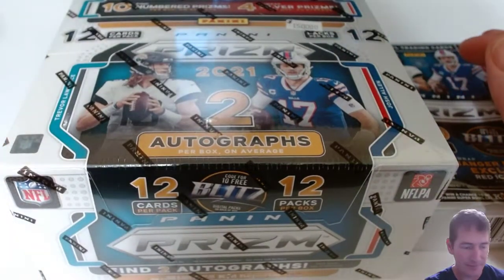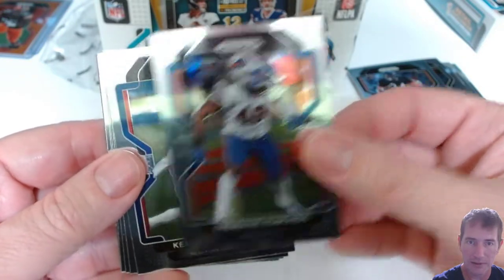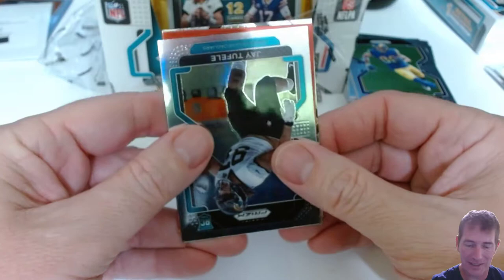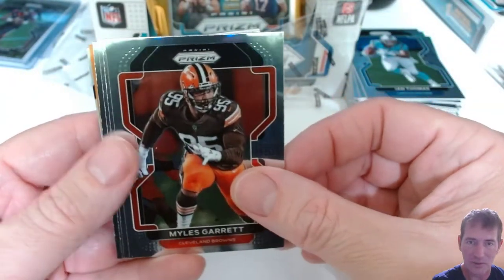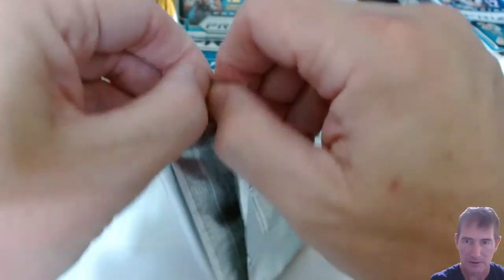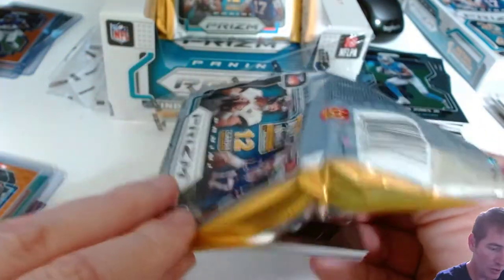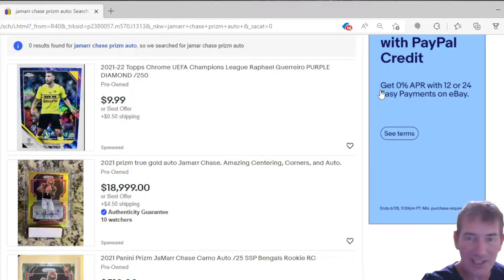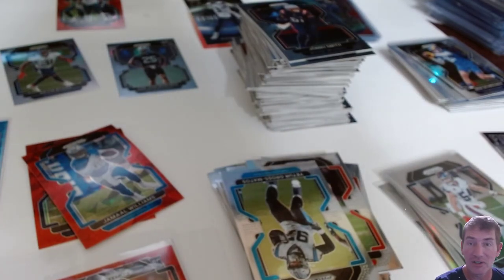Cracking! REDEMPTION HIT! 2021 PANINI PRIZM FOOTBALL HOBBY BOX Plus 1 Damaged Hanger!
Orange Lazers
Red Ice